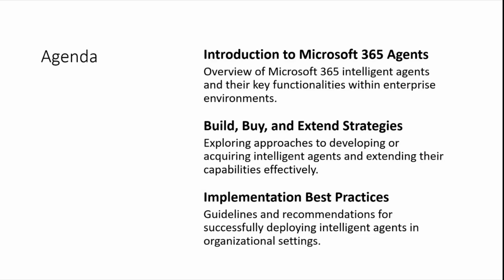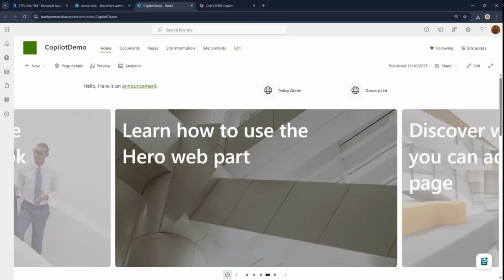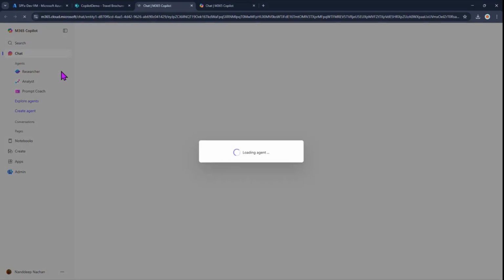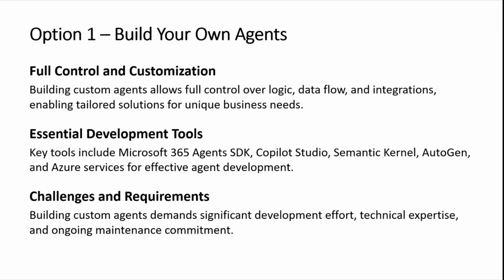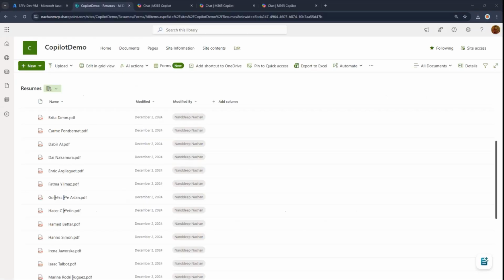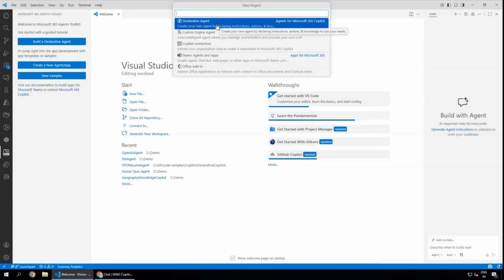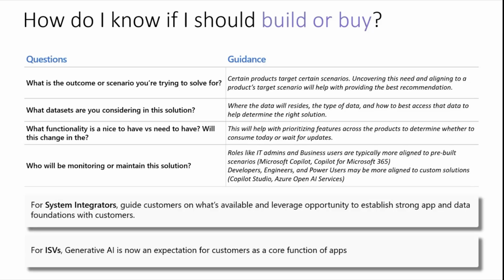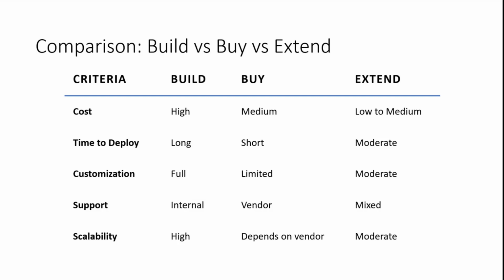Microsoft 365 Agents: Build, Buy, or Extend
Today, organizations are looking for smarter, faster, and more reliable ways to solve business problems using AI. Microsoft 365 Agents bring this power directly into the tools employees use every day—Teams, SharePoint, Outlook, and more.

In this session, we’ll explore the three key paths to adopting agents in Microsoft 365:
- Buying ready-made agents from Microsoft to solve common scenarios instantly
- Building your own agents tailored to unique business processes
- Extending Microsoft-provided agents to add domain-specific intelligence

Recording of our session at the Dynamics User Group (DUG)